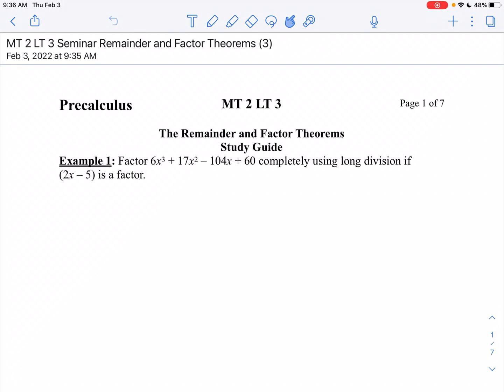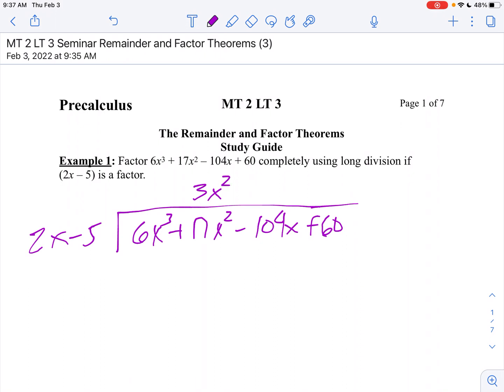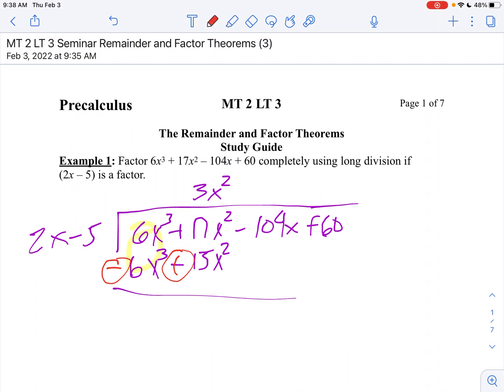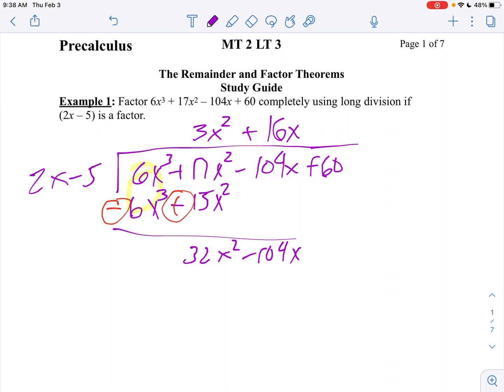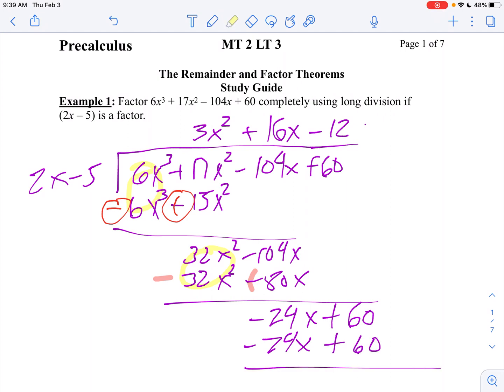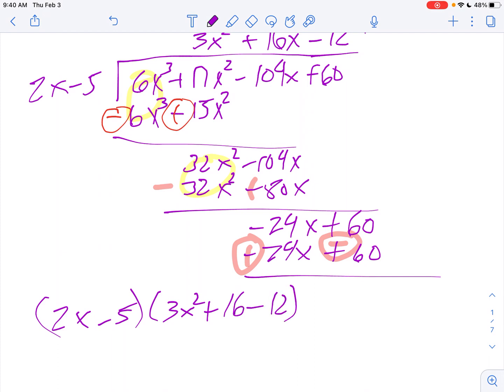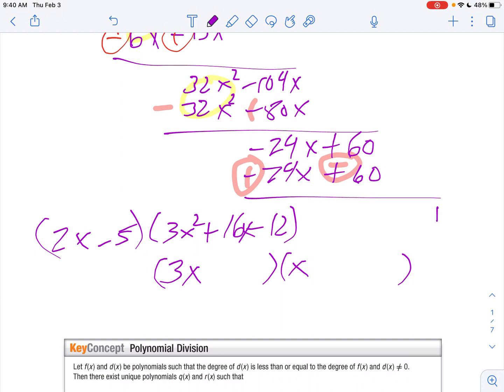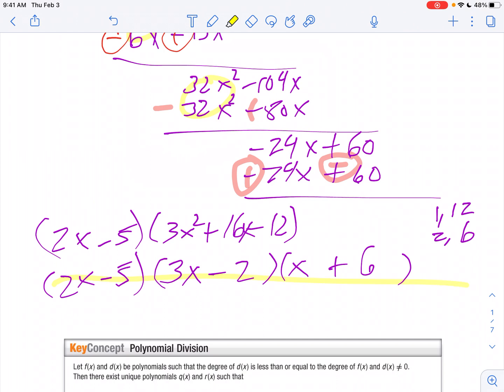MT 2 LT 3 Seminar Part 1 Polynomial Long division